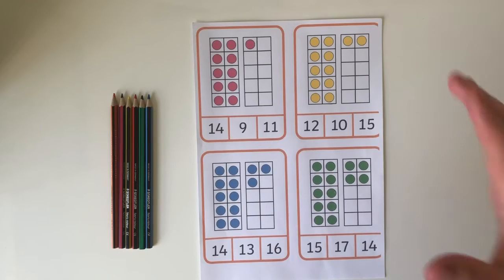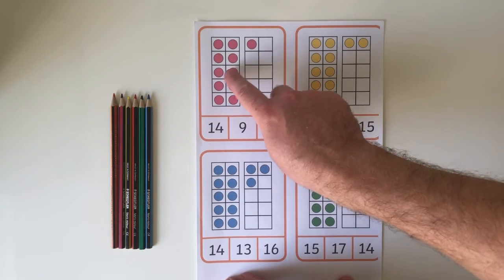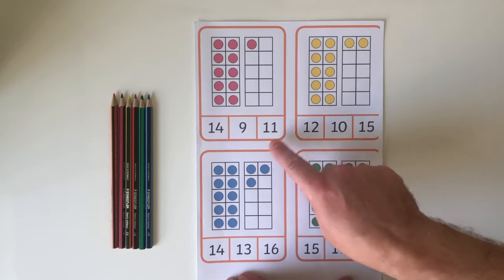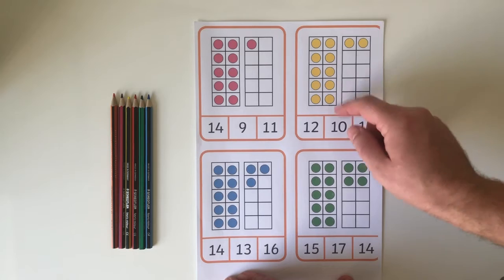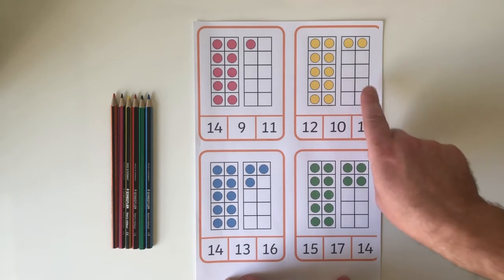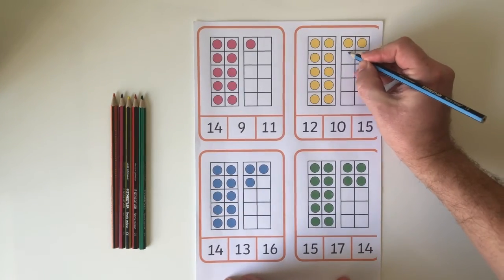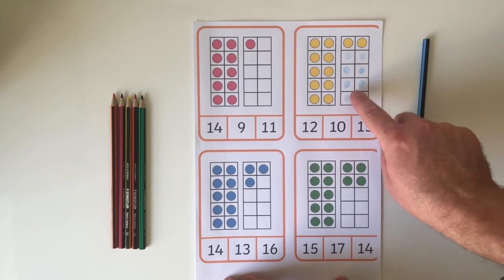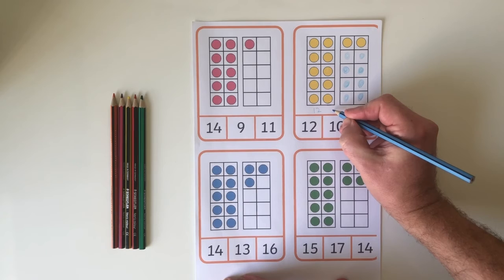Ten Frame Counting to 20 Matching Game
Ten frames support children in recognising the value of numbers over ten and are a great way to develop core maths skills ready for working with bigger numbers.